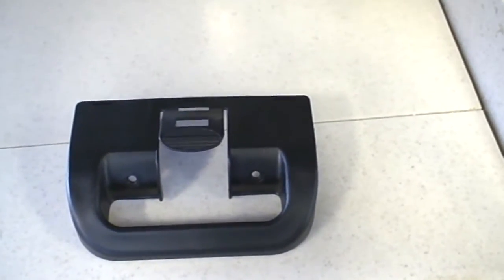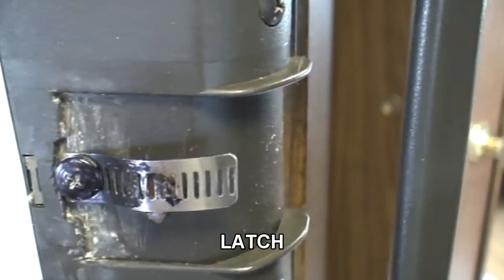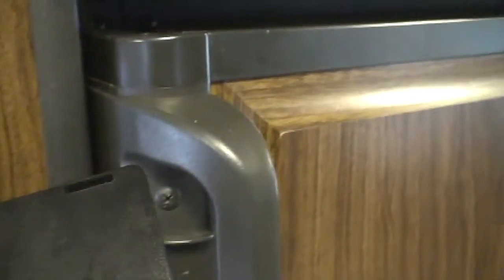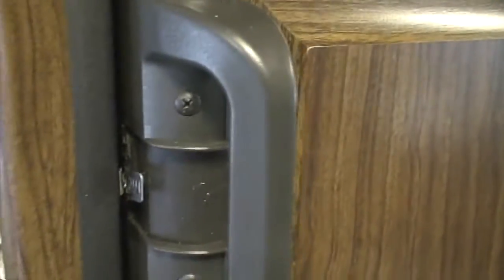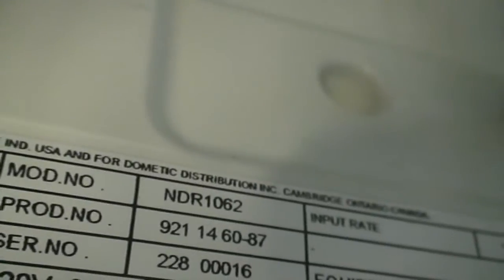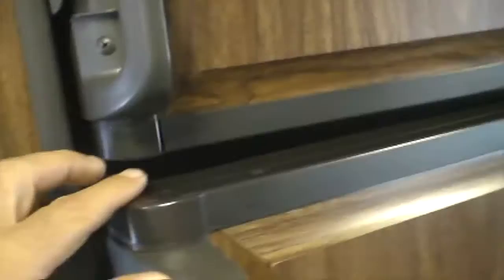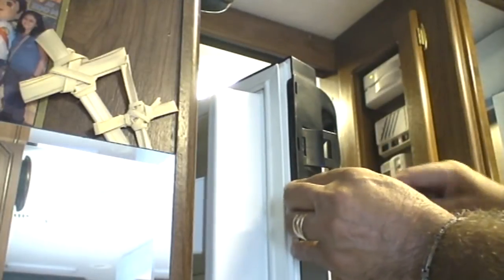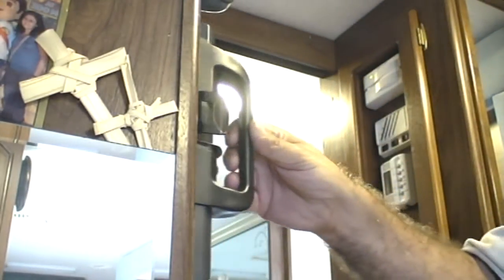HOW TO REPLACE RV REFRIGERATOR DOOR HANDLE DOMETIC 2932094044 Black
Replacing Handle on refrigerator Dometic 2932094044 Black Door Handle Kit.
Amazon Link to Buy DOMETIC Handle
RV Refrigerator Door Latch fits Dometic Fridge DM2652, RM2652, RM2852 - Black #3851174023 Refrigerator Replacement Handles - Camper and RV Freezer Door Handle Replacement
Replacing RV Door Handle on a Dometic New Dimensions
SUITABLE REPLACEMENT - Works as a functional replacement for old refrigerator handles.
FITS WITH DIFFERENT DOMETIC FRIDGES - Mostly suits Dometic NDR1062 and NDM1062 models refrigerators.
QUALITY CONSTRUCTION - Made from high-graded quality materials with proven durability.
COMES IN A CLASSIC COLOR - It'll fit the color scheme of your refrigerator as it comes in a classic black color.
TAILORED FOR A PERFECT FIT - Manufactured to be exact in dimensions for sturdiness and non-loose installation; 7 x 5 x 2 inches.
DIY install replacement.
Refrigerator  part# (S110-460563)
for Model: NDR 1062.

8.1 Vortex Engine
340 HP
EEZRV TPMS.
Onan Generator: Marquis Platinum 5500 Fuel Injection.
Lights:  LED Bulb 102-3528SMD DC 12V Cool White.
Suspension: KONI shocks.